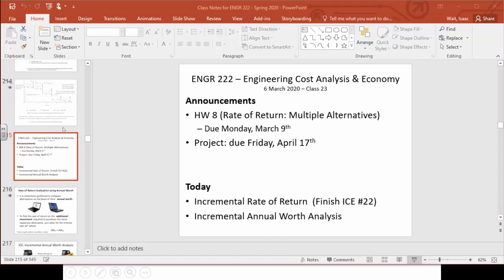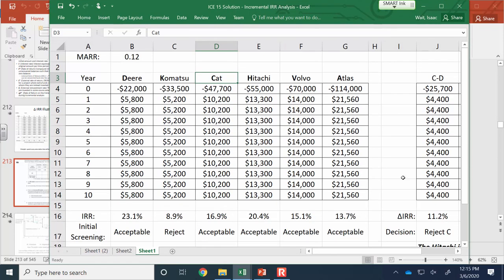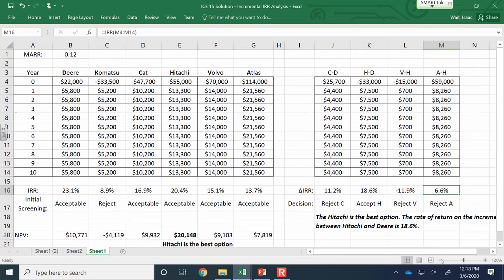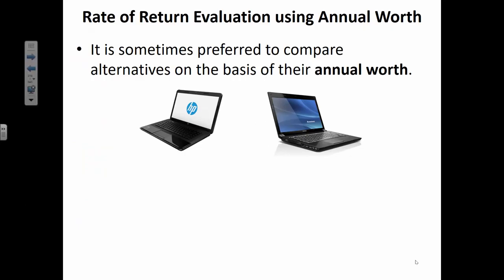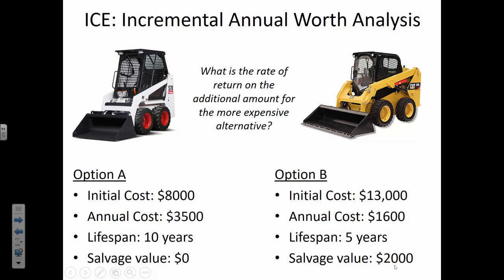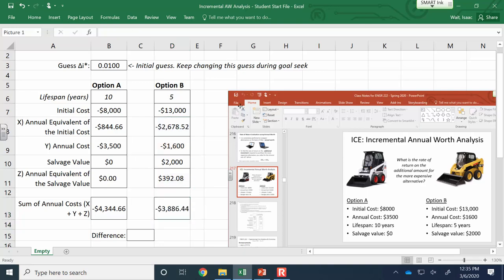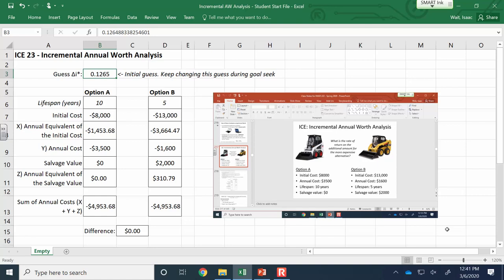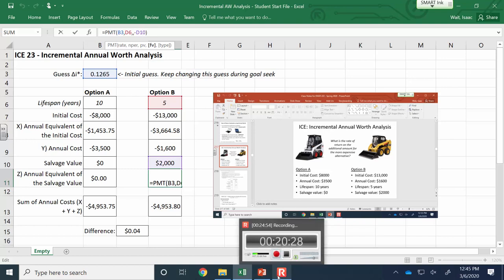Incremental Annual Worth Analysis - ENGR 222 - Class 23 (6 Mar 2020)